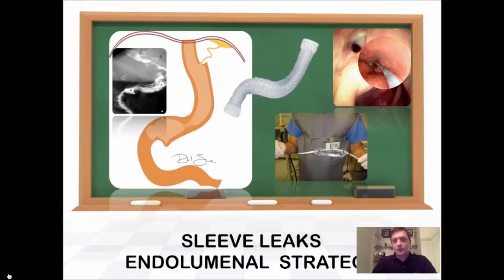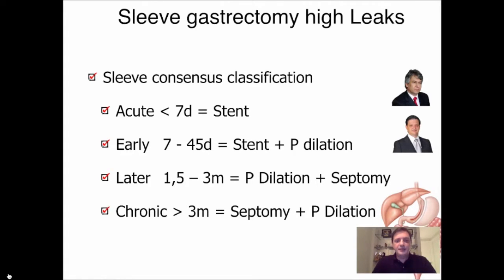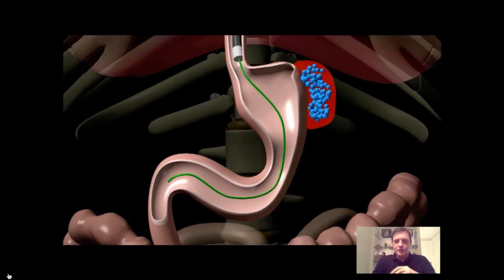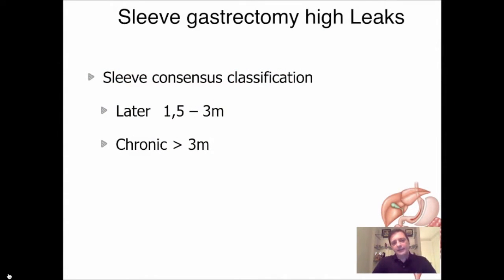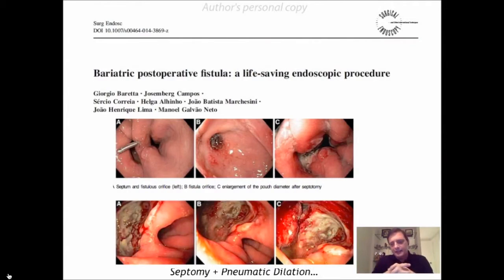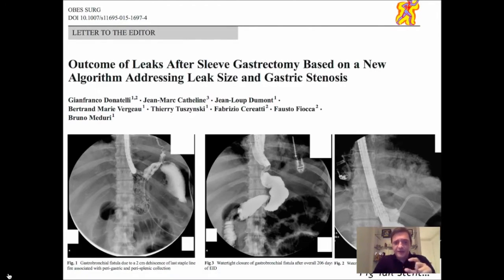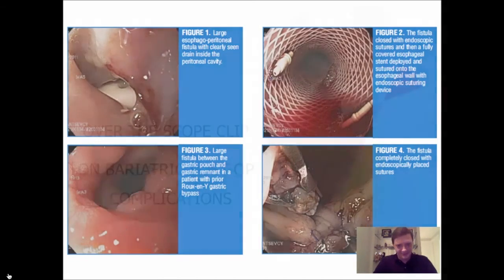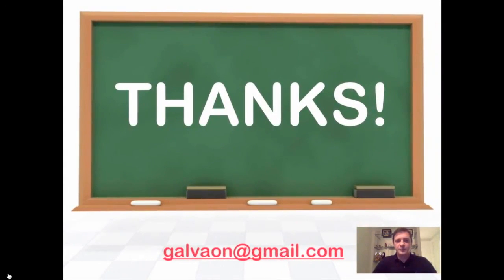Manoel Galvao Neto - Sleeve Leaks Part 2